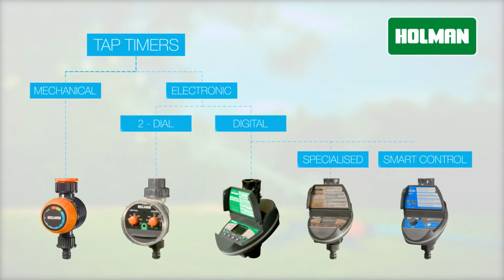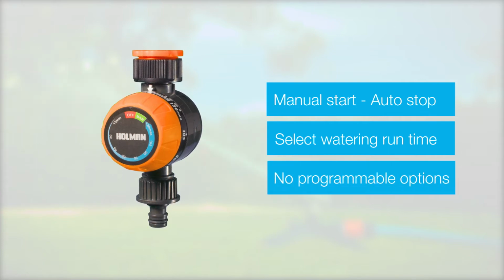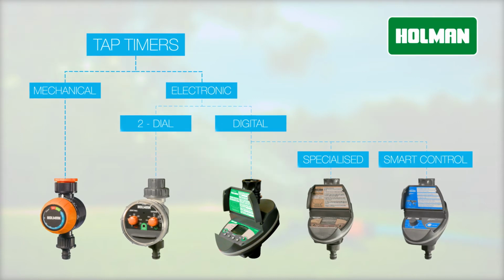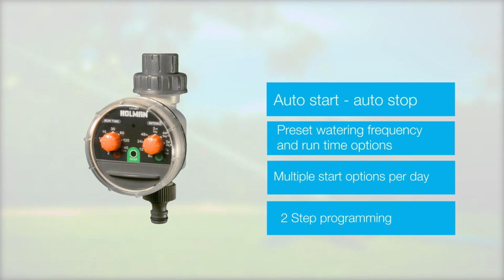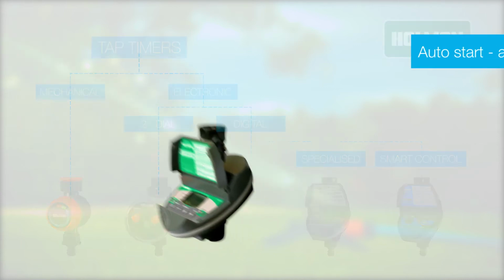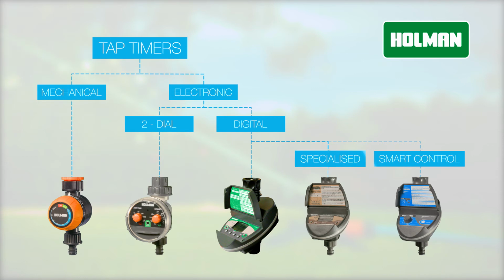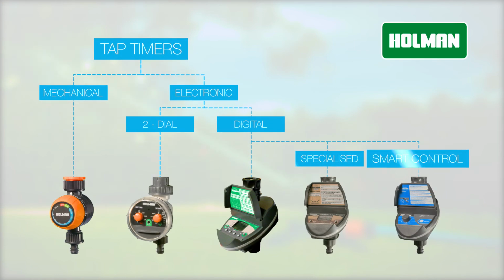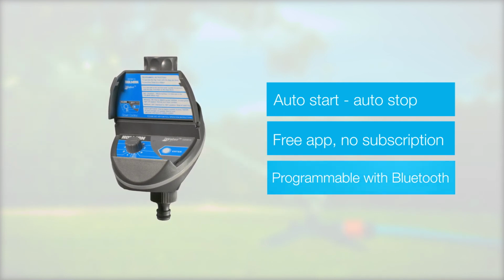Holman Tap Timer Range Overview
Holman In-depth Runthrough: Tap Timers

Learn about the wide range of Holman tap timers, which are available in mechanical, two dial, digital, specialised and smart control timers. Ranging from manual operation to fully programmable via a smartphone, the range will offer a suitable tap timer to any garden, lawn or misting system.